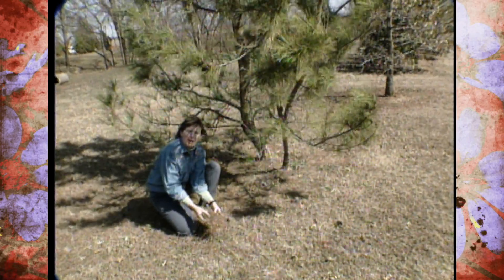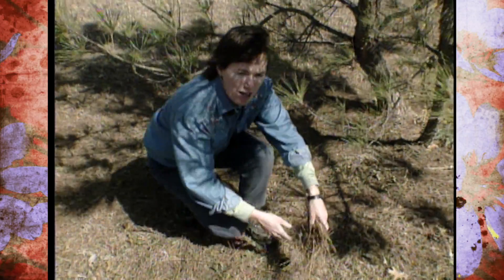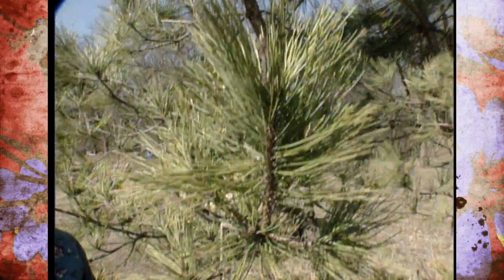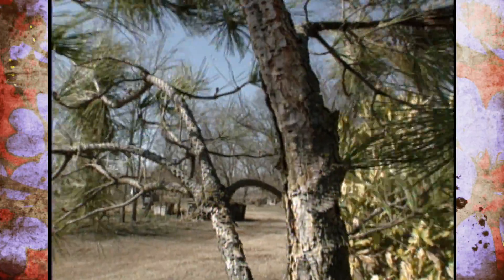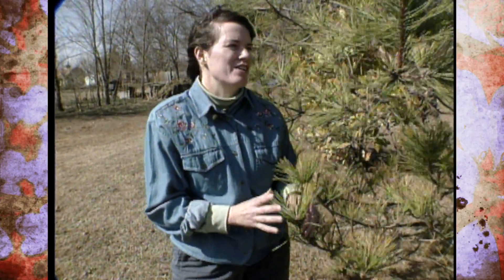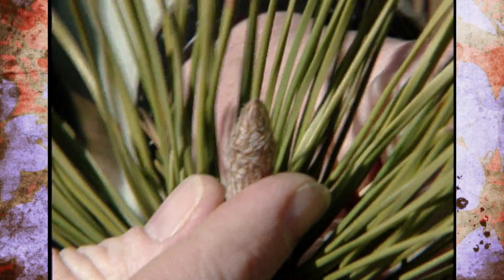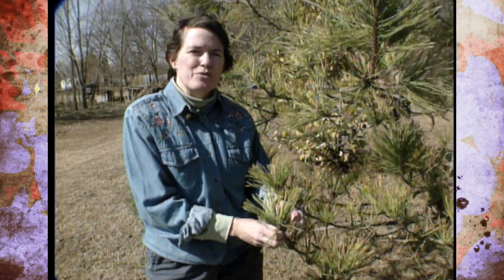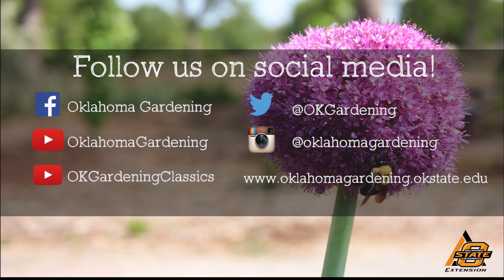Dothistroma Needle Blight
3/23/96-Host Sue Gray discusses Dothistroma Needle Blight.